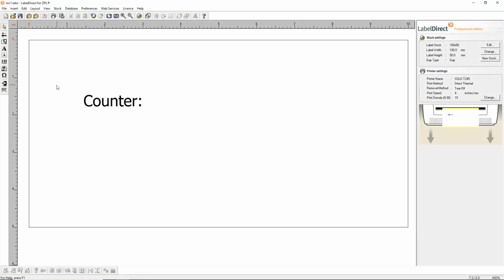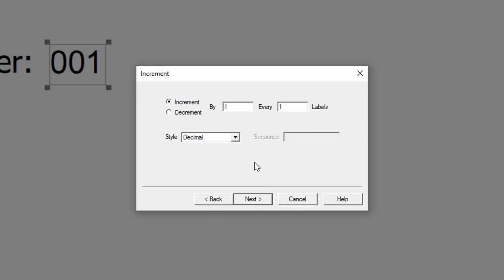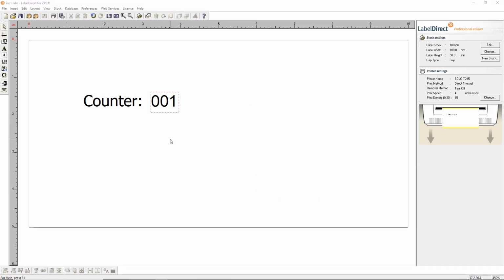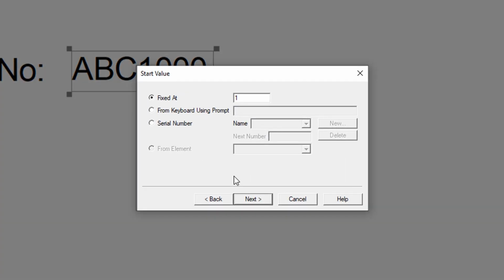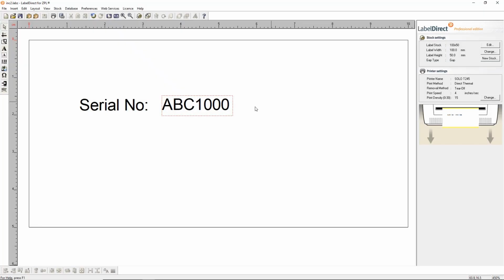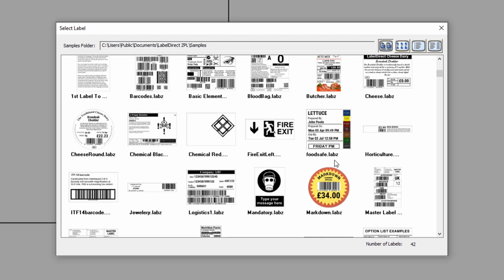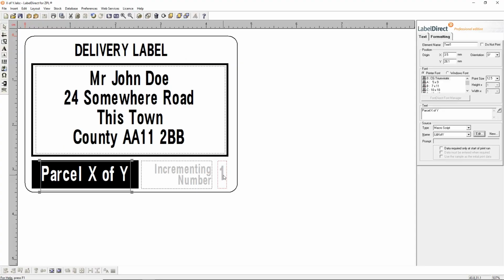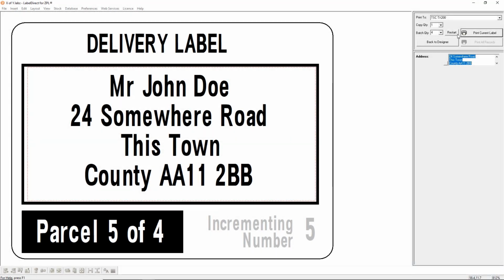Incrementing Number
In this tutorial, we explore LabelDirect's powerful incrementing features, allowing you to automatically generate sequential numbers for labels, batches and production workflows.

You'll learn how to:

Create automatically incrementing numbers
Configure increment and decrement sequences
Set start values, limits and step sizes
Generate serial numbers at print time
Print multiple labels with unique sequential values
Use batch quantities to create consecutive numbering
Store and retain the last printed serial number
Use incrementing values within macro scripts for advanced applications

These features are ideal for product serial numbers, batch identification, asset labels, inventory tracking and any application requiring unique sequential numbering.